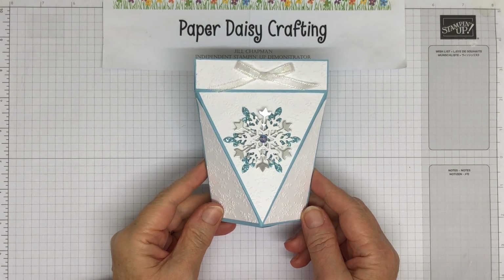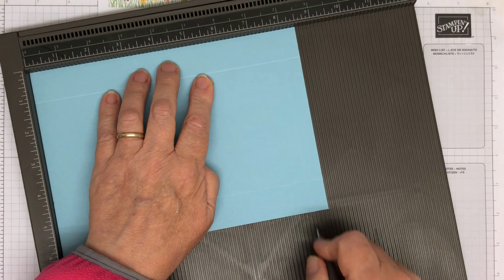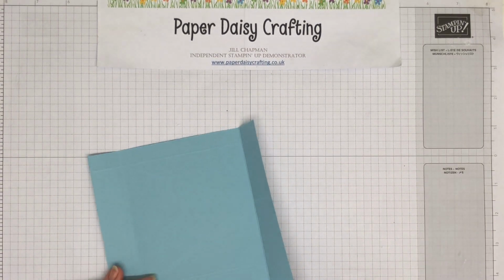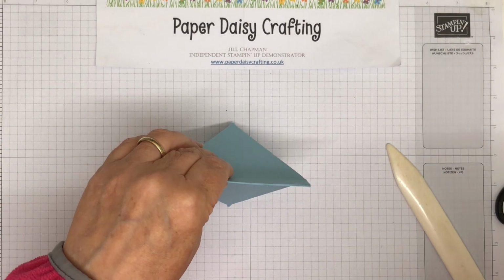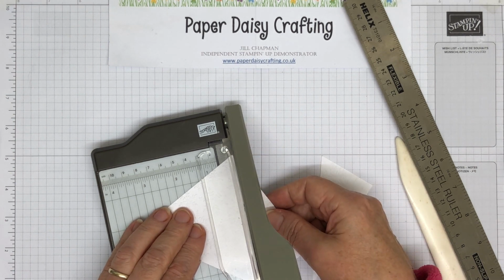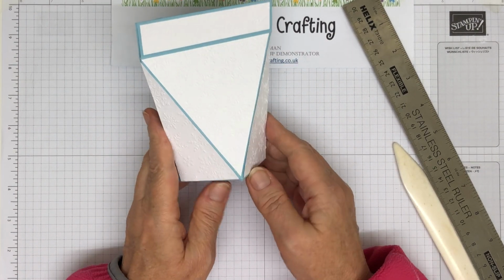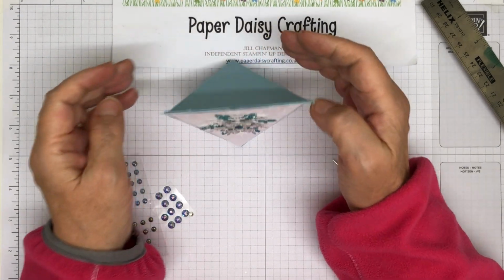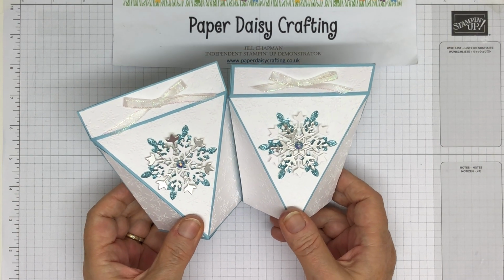Self closing snowflake gift box - video tutorial